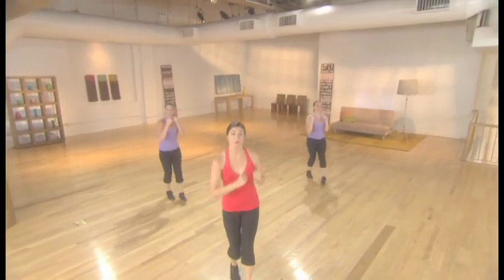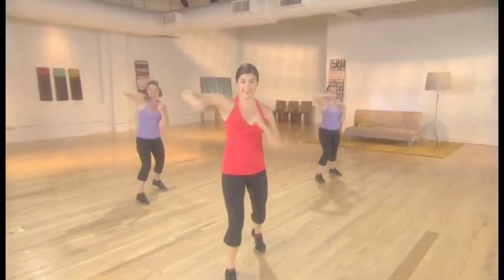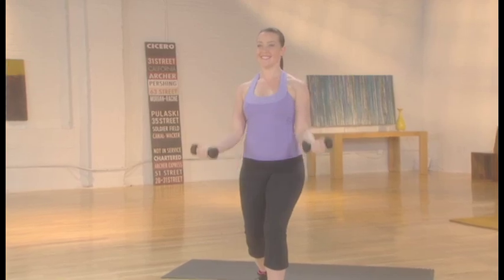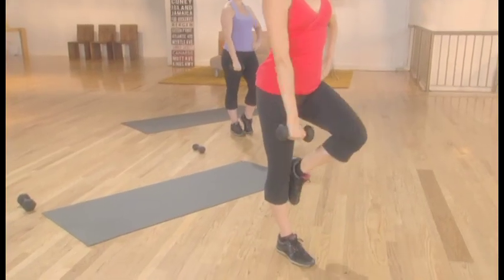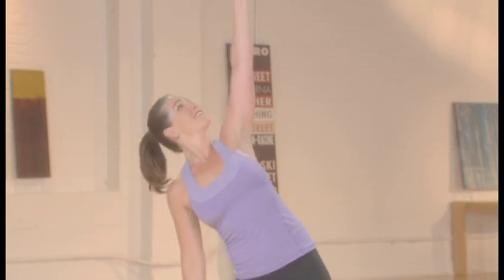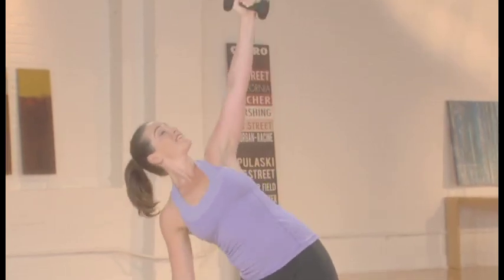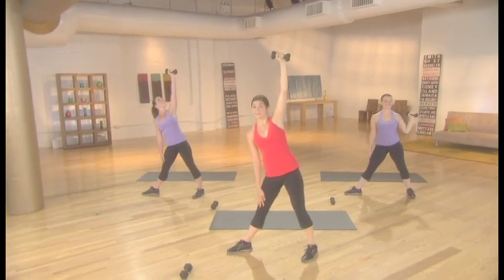SparkPeople: 28 Day Boot Camp with Coach Nicole DVD (Full Length Trailer/Preview)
Versatile, body-slimming workout from America's #1 weight-loss and fitness website -- more than 11 million members strong!

Designed to deliver fast results in less time by offering the utmost in customization and variety for people of any fitness level, the SparkPeople: 28-Day Boot Camp features Nicole Nichols, popular fitness trainer at America's number one online weight-loss and fitness community, SparkPeople.com. More than 200,000 people have participated in "Coach Nicole's" online boot camps on SparkPeople to date.

In this DVD, she leads four fat-blasting, calorie-torching workouts that feature a variety of high-energy cardio intervals mixed with full-body strengthening exercises for maximum results. A standout for its versatility, the DVD allows you to follow the ever-changing 28-day workout plan provided, or pick from 12-, 20-, and 30-minute workout segments to customize your own workout every day. Three intensity levels in each segment allow you to get started regardless of your fitness level and increase the challenge in a safe, progressive way. DVD includes several bonus features, including recipes, tips to burn more fat, seated abs exercises, and much more!